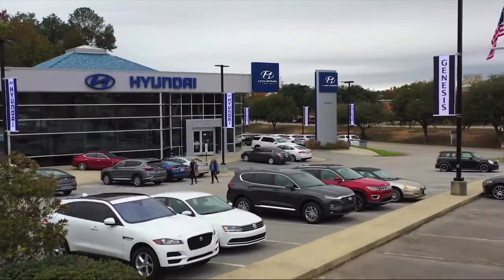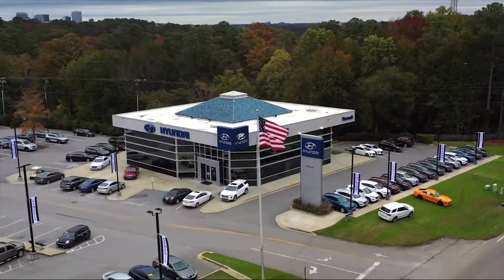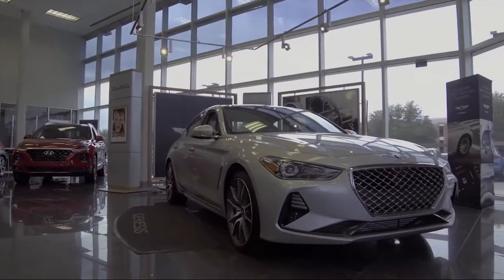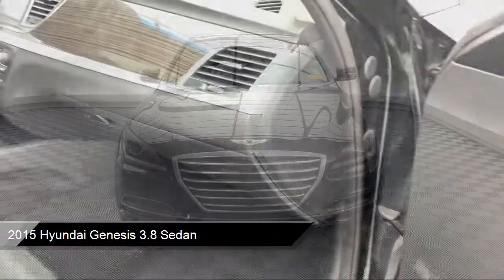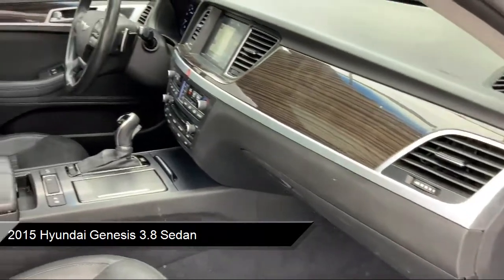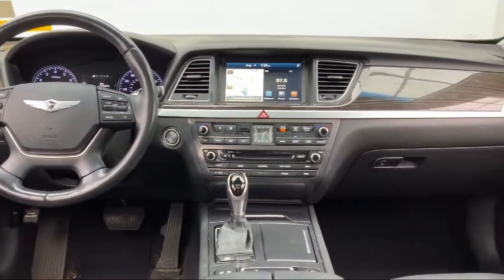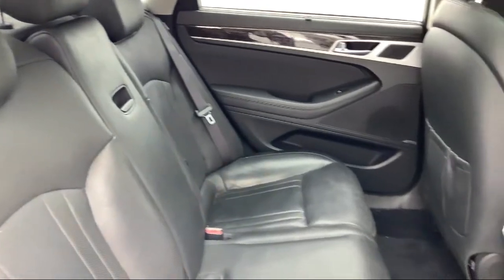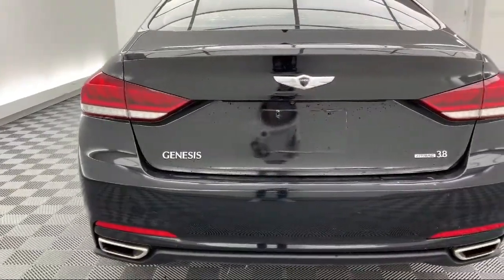2015 Hyundai Genesis 3.8 Sedan Columbia Lexington Irmo Forest Acres Arcadia Lakes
2015 Hyundai Genesis 3.8 Sedan Stock Number: YP050848 Vin:KMHGN4JE2FU050848.